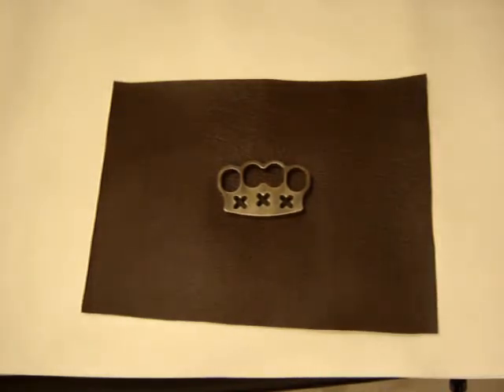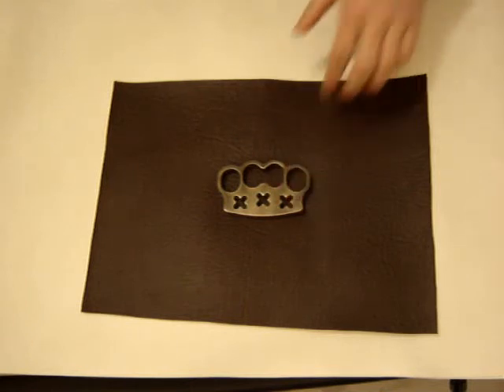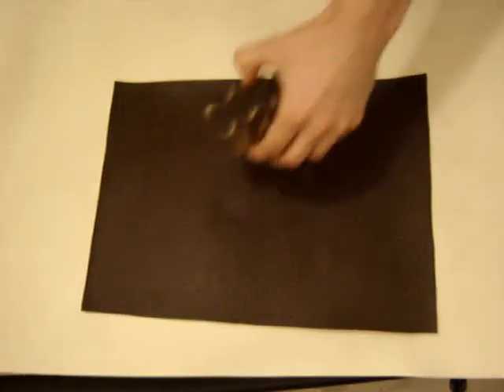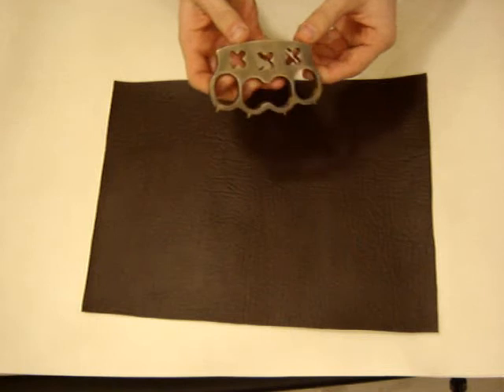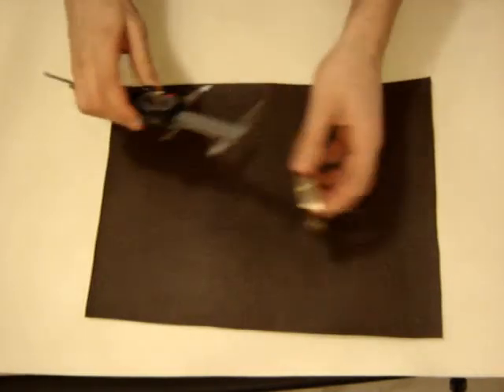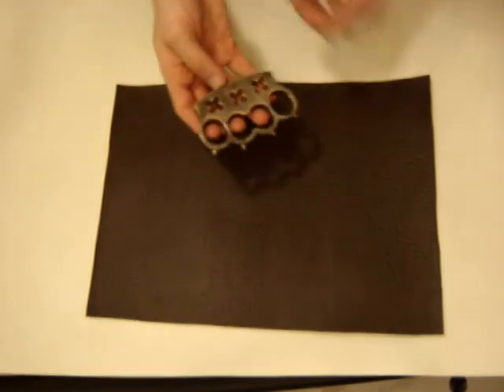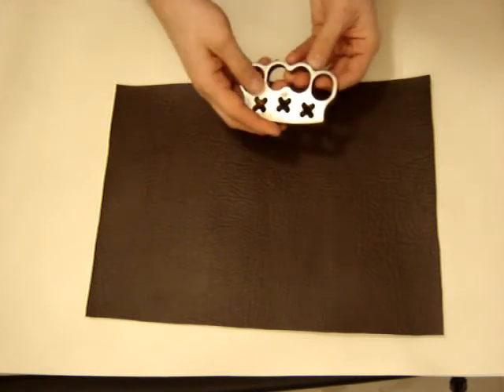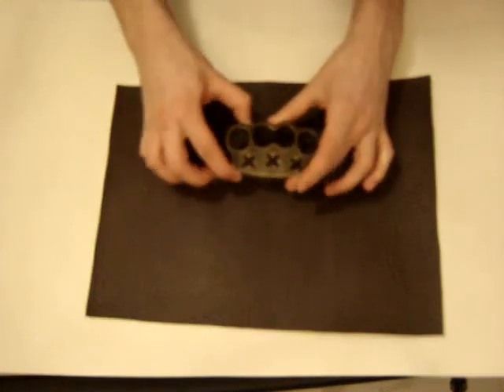#8 Triple X - brass knuckle duster